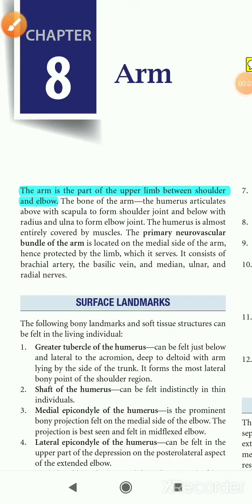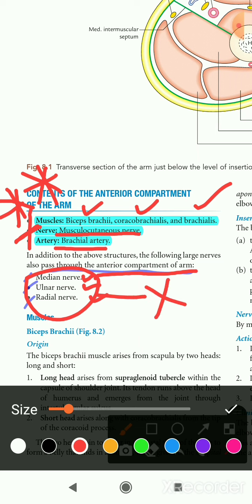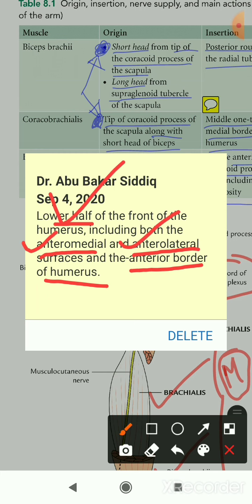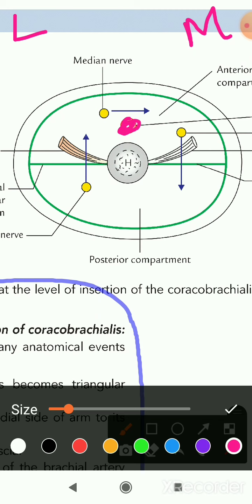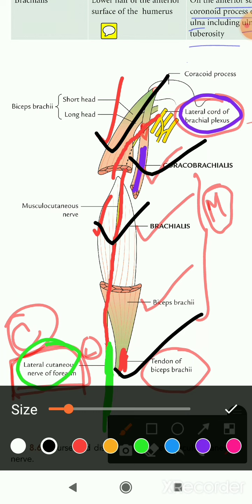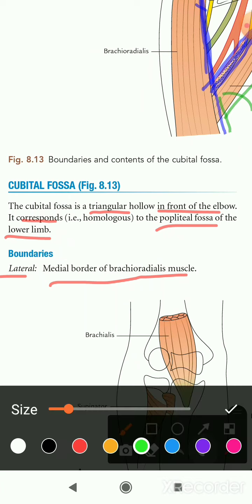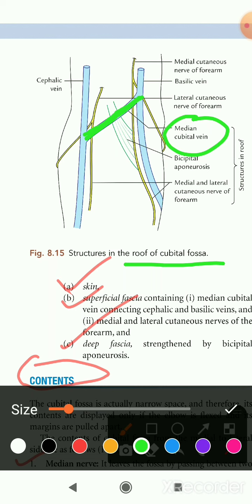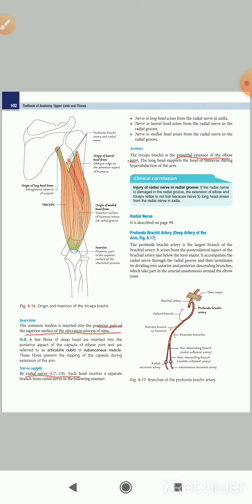ARM front & back , cubital fossa